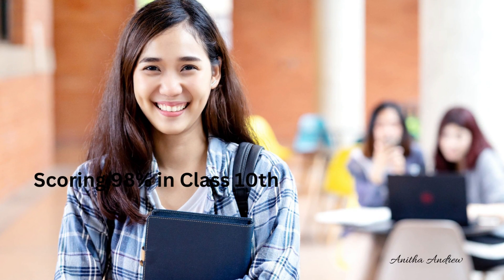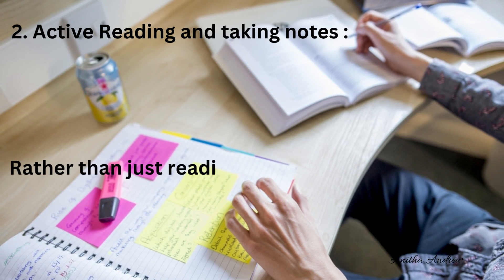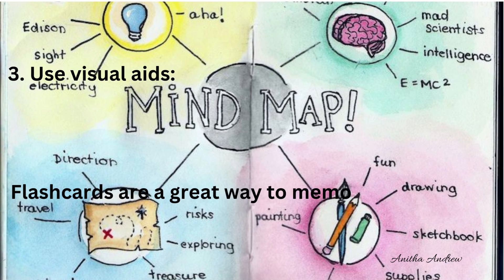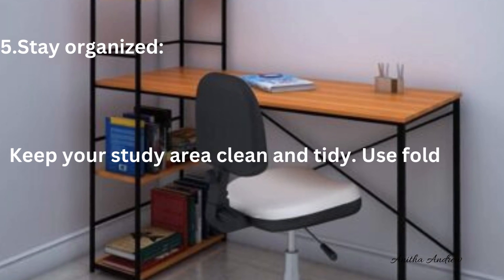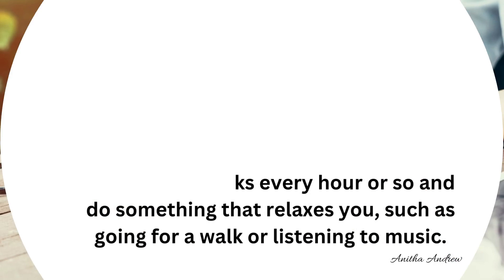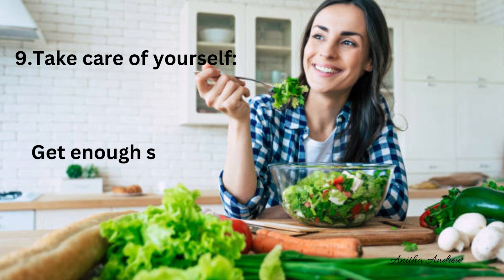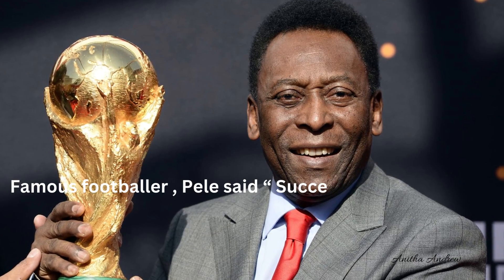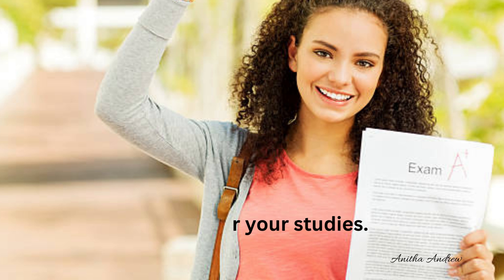How to Score 98% in Exams /🔥10 Tips to boost your Grades/ Study motivation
By following these tips, you can optimize your study routine and boost your grades. Remember, studying is not just about memorizing facts, it's about understanding concepts and making connections between different ideas. All the best for  your studies!
By Anitha Andrew
Image Credit: